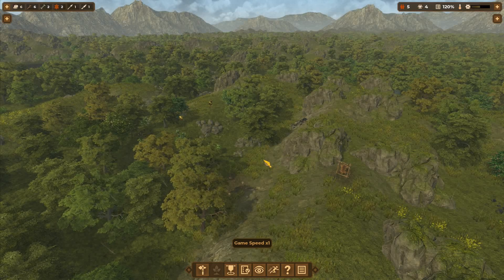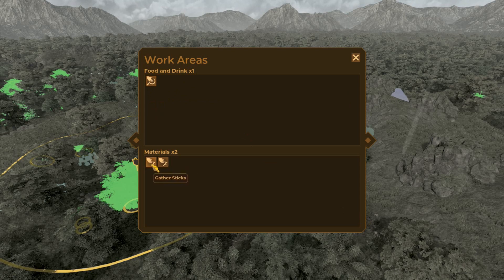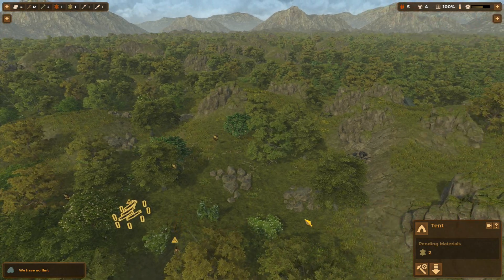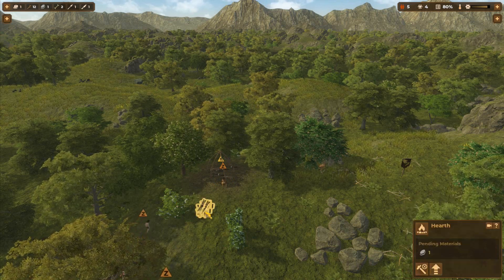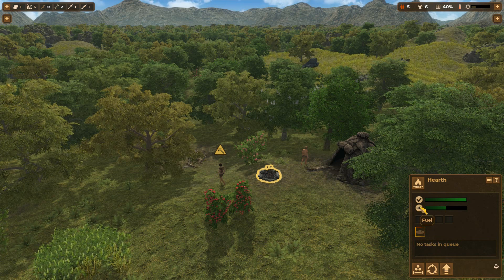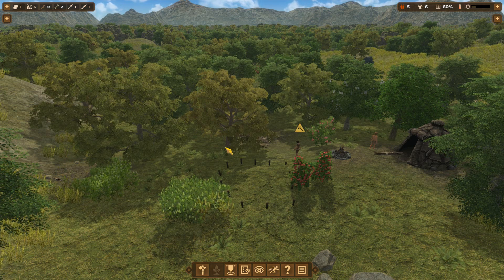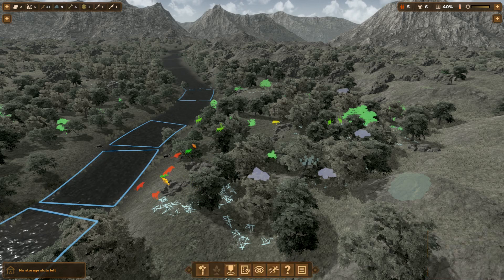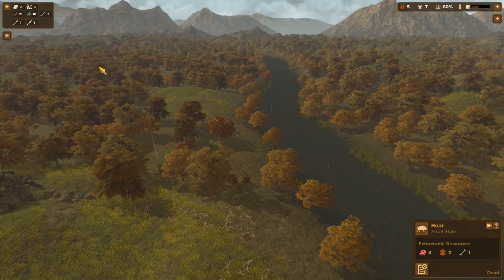Dawn of Man (HP) - Hunting for a Home (2)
Dawn of Man continues as we find game to be scarce thanks to the predators, but manage to do enough to put up our first respectable building.

MOD DETAILS

I have done the following things:

** Flatter terrain values for less of a 'modern art' approach and less ruggedness.
** Normal difficulty
** Immigration disabled
** 'Nomad'-style start with slightly lower population, no automatic forest-clearing, minimal starting gear, and no pre-built structures.
** Increased knowledge requirements by 50%
** Additional house rule:  no trading except late-game possibly for things I run out of locally.